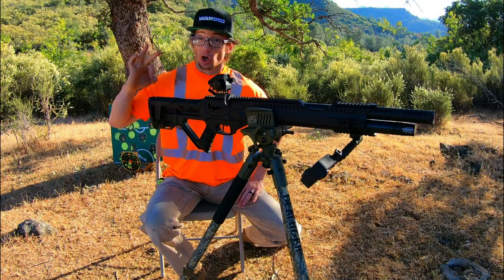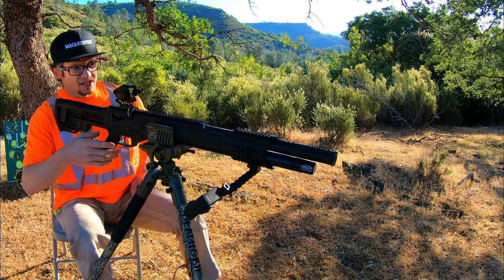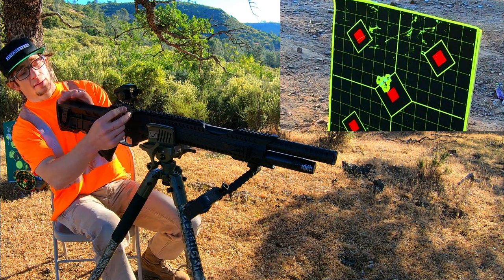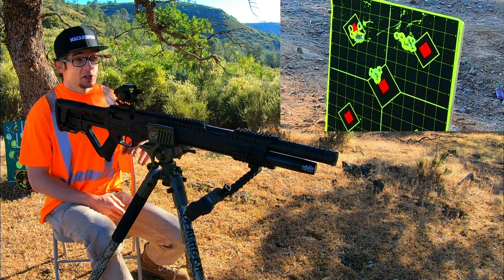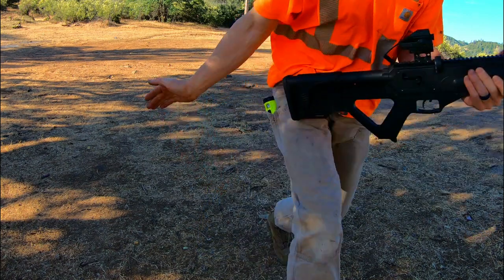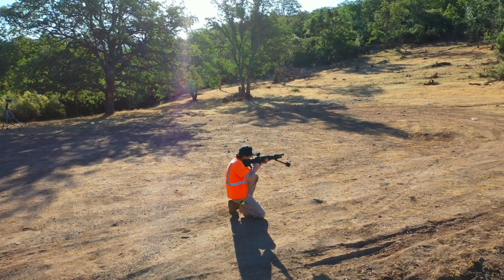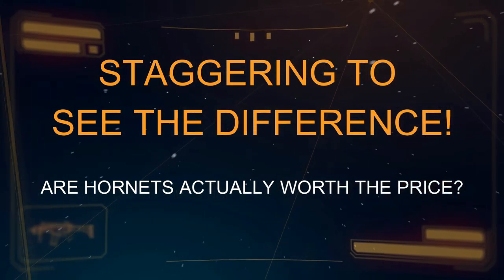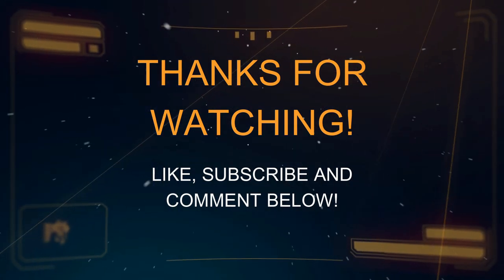( HATSAN INVADER .25) TESTING THE BEST SEMI AUTO PCP ON THE AIRGUN ACTION COURSE! EXPLODING TARGETS!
EPIC HATSAN INVADER .25 TEST!

Fight YOUTUBE AIRGUN DISCRIMINATION!

MACABESPEED
POBOX 2549